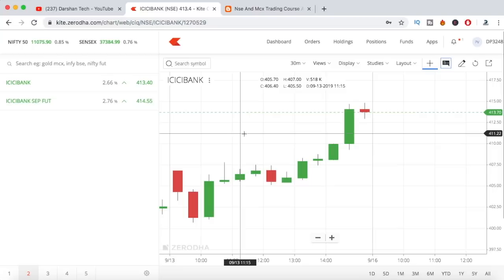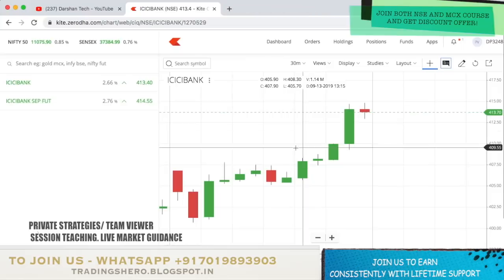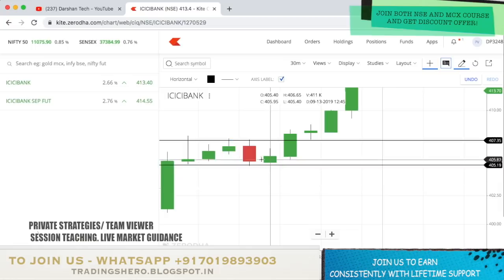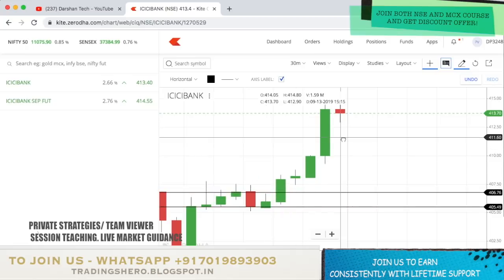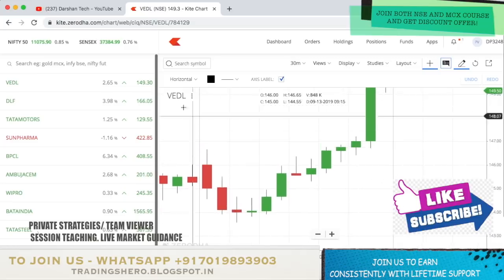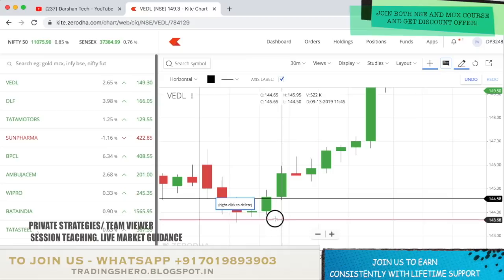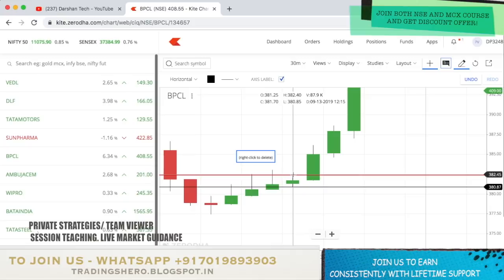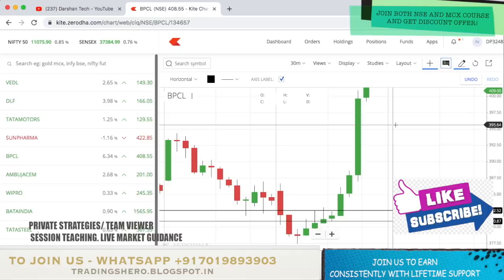Intraday Trading Strategy Without Indicator - 2 Candlestick Breakout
HEY GUYS IN THIS VIDEO WE WILL BE TALKING ABOUT Intraday Trading Strategy Without Indicator -  2 Candlestick Breakout